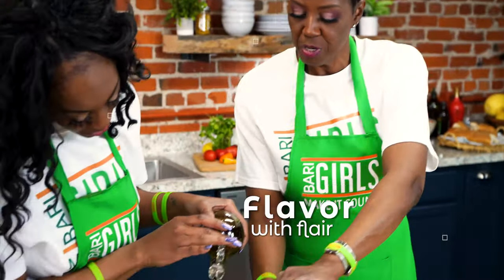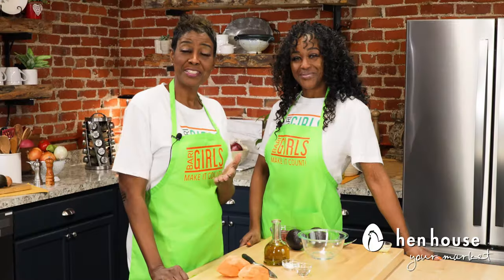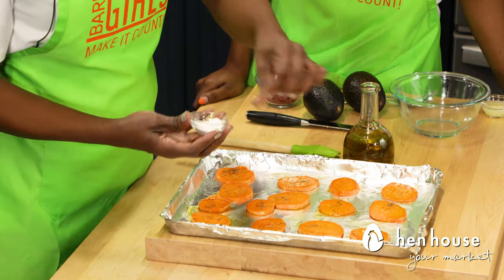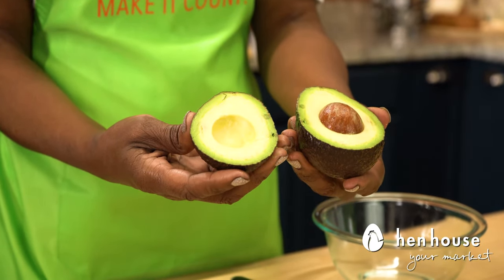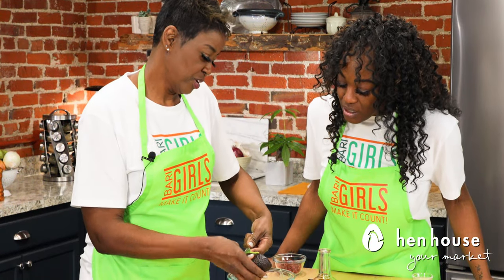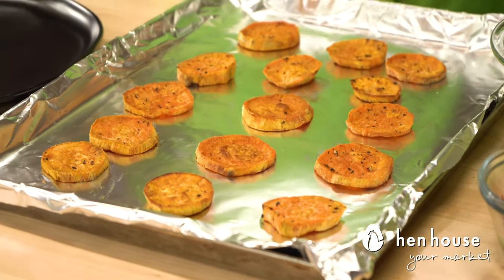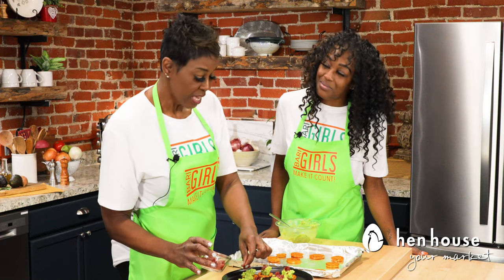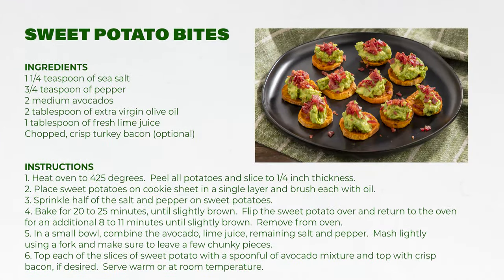The BariGirls: Sweet Potato Bites